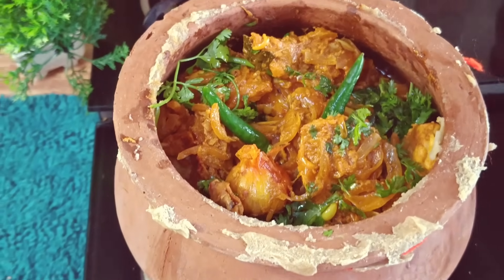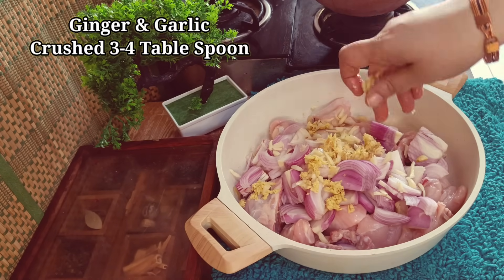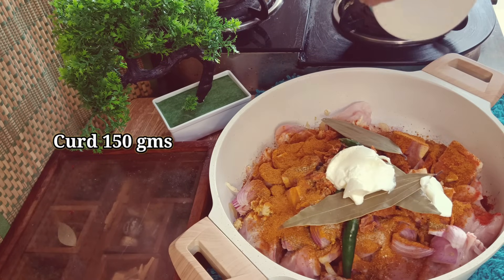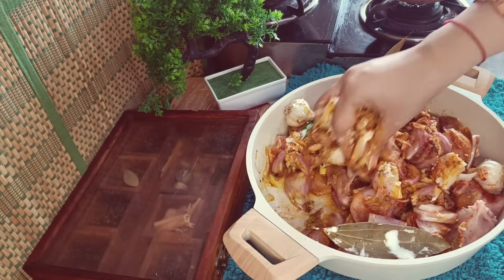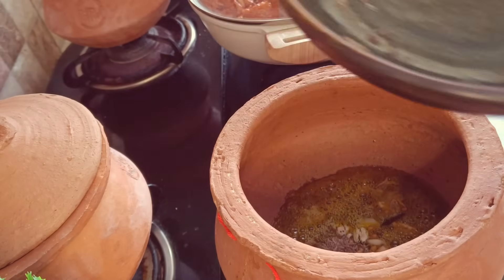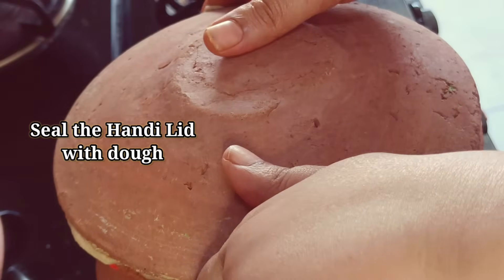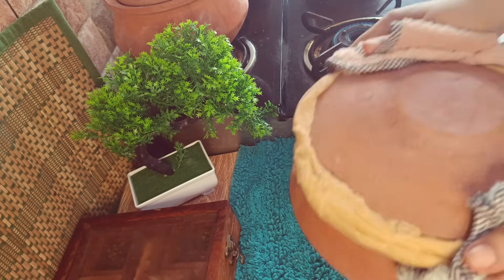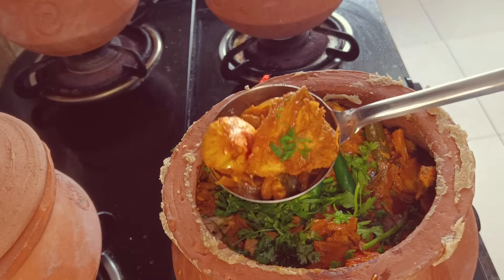Discover the Secret to Champaran Chicken Handi | चम्पारण का मशहूर चिकन हांडी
Champaran Chicken is a delicious Indian dish known for its rich and flavorful gravy. It originates from the Champaran region in the Indian state of Bihar. Here's a recipe to make Champaran Chicken at home.

EQUIPMENT
Clay Pot
INGREDIENTS

1 Kg Chicken Pieces
1 Kg  Onions sliced
3-4 table spoon Crushed Ginger Garlic
2 table spoon Kashmiri Chilly Powder
1 table spoon  Turmeric Powder
1 tbsp Coriander Powder
1 tbsp Cumin Powder
Salt to Taste
Chicken Masala - 2 Table spoon
4-5 Green Chilli
Bay Leafe, Cinnamon , Cardamom, Clove, Pepper Corn, Javitri
3-4 Garlic Bulbs
Curd - 150 gms

4-5 Dry Red Chilli
1 tbsp Fennel Seeds
1 Small Cinnamon Stick
4-5 Black Pepper
4-5 Green Cardamom
2 Black Cardamom
4-5 Cloves

For Tadka / Tempering
Garlic Pods - 8-10 no
Red Whole Chilly - 3-4 no
Cumin Seeds
Mustard Seeds
Coriander Seeds
Cinnamon Sticks
Cloves
Cardamom

For Garnishing
Coriander Leaves
Green Chilies
1 table spoon Garam Masala Powder

 Mustard Oil - 6 Table spoon + 4 Table spoon

INSTRUCTIONS

In a bowl add chicken and all ingredients that mention above.
Mix it well and fill this mixture in a clay pot.
Now cover with clay lid and seal with flour dough.
Keep this pot on a very low flame for approx 1 hour.
Now your Champaran chicken or Ahuna chicken is ready for serve.Champaran chicken recipe ahuna chicken#champaran chicken handi recipe chicken curry india eat mania street food village food bihari style handi chicken champaran chicken recipe at home CookwithAndyy AndyzzWorld ahuna chicken recipe